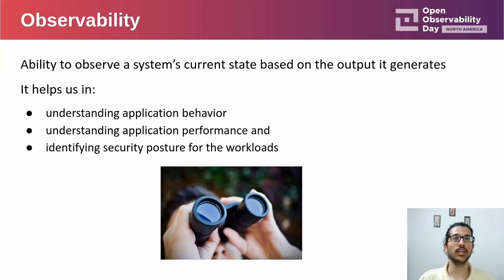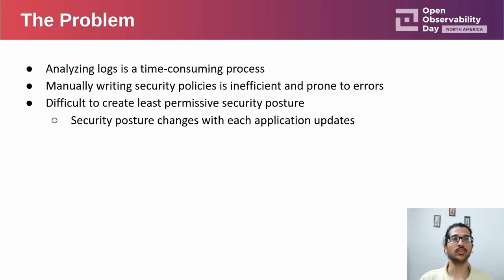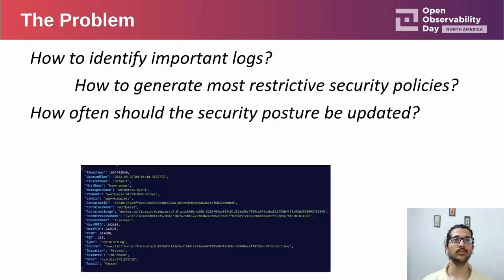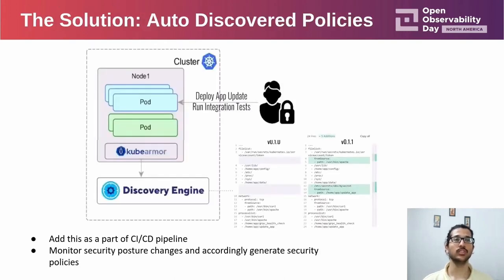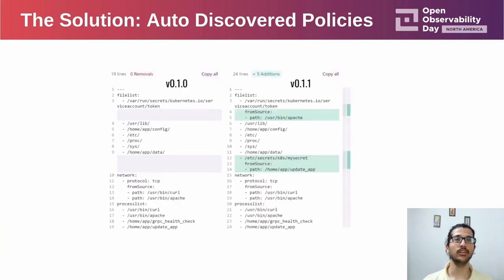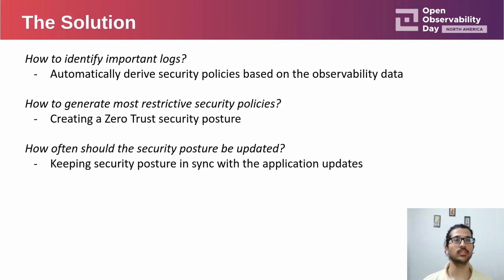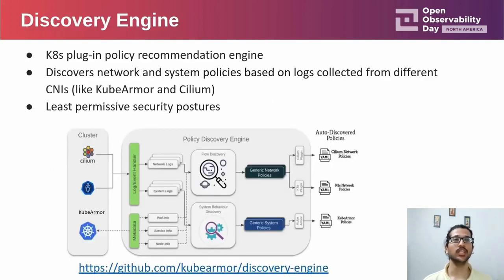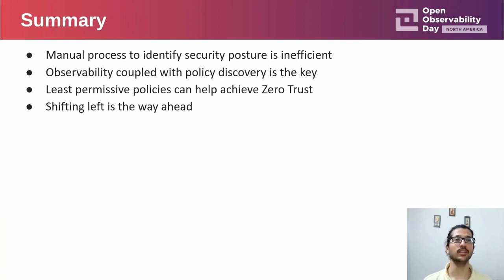Supercharge Observability | Expert Insights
This video demonstrates steps and techniques to leverage AccuKnox's Open-Source Discovery Engine with Ankur Kothiwal! Learn to automate policy generation, employ logs to enhance security in K8s environments. We also discuss use-cases and the need for automated runtime policy engines in the evolving cloud-security landscape. This masterclass was originally recorded for Open Observability Day.

⏰Timestamps:
00:00 - What is Observability
00:54 - Problem Analysis
01:55 - Challenges to Identify Security Policies from Observability Data
02:44 - Solution: Auto Discovered Policies
03:34 - Zero Trust in a DevSecOps Model
03: 58 - Solution Discussion
04:38 - Discovery Engine
05:36 -  Summary

💡Curious about 5G Security? Our quick explainer will fill knowledge gaps in just a couple of minutes ➡️

▬▬▬RESOURCES▬▬▬

▬▬▬▬CONNECT ▬▬▬▬